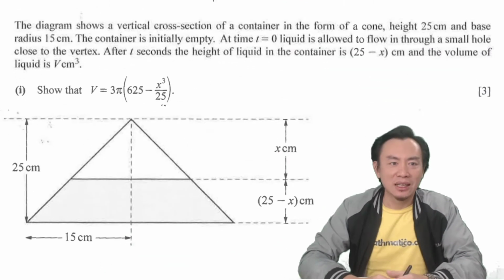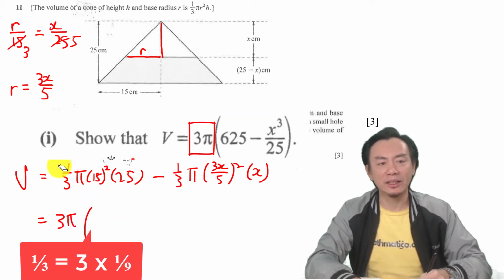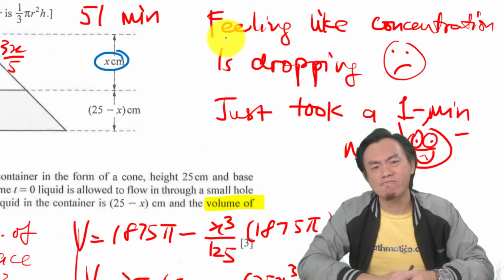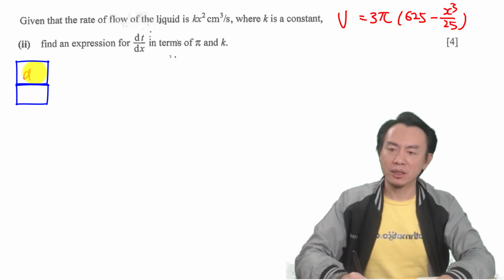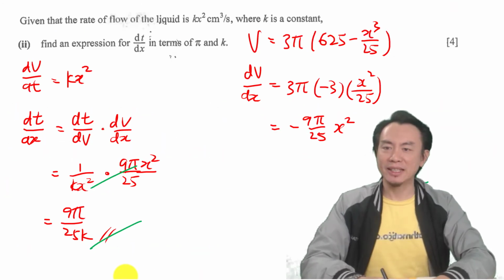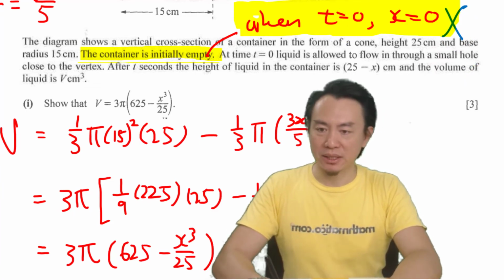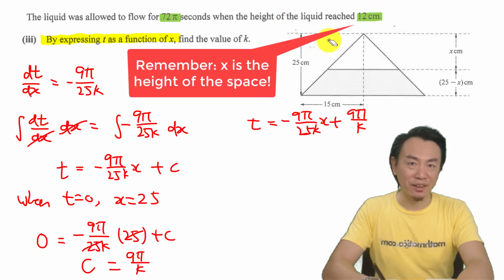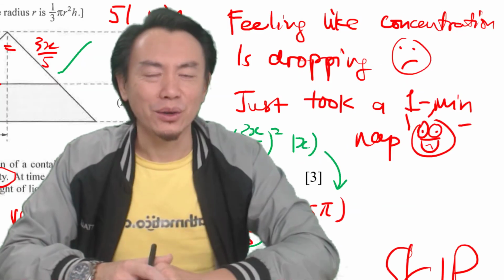2020 O Level A Maths Paper 2 Q11 (Differentiation/Rate of Change) Solution and Analysis | Mathmatico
2020 O Level A Maths Paper 2 Q11 (Differentiation/Rate of Change/Integration) Solution and Analysis | Mathmatico

We finally come to the last question in this paper. It starts with a medium-difficulty part (i), pretty standard actually - but I messed it up. Perhaps it's a bad idea to try an "innovative" method during a major exam...

Part (ii) was on rate of change. It's still pretty standard. You set up the chain rule equation, you find all the necessary information, sub it in and it's solved.

Then there's part (iii). Sneaky. Really really really really sneaky. Watch to find out.